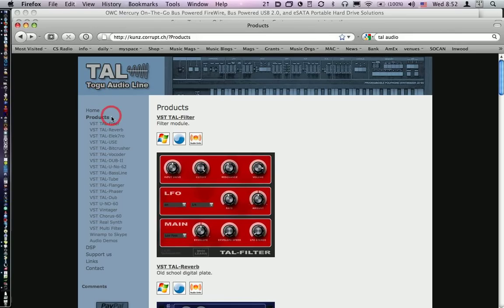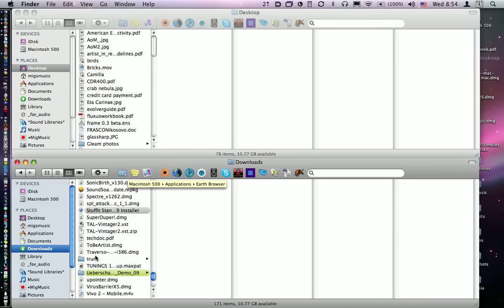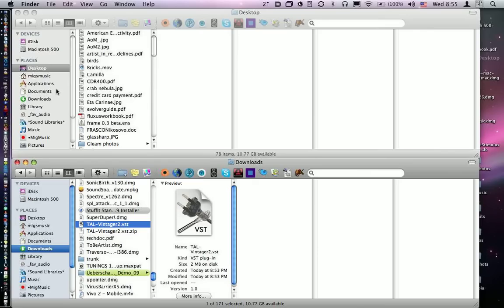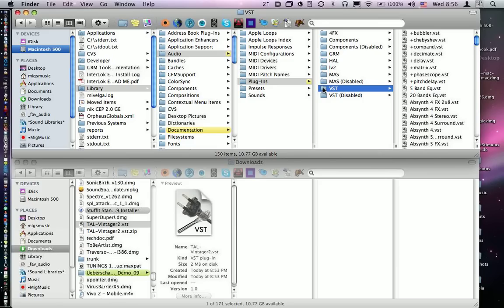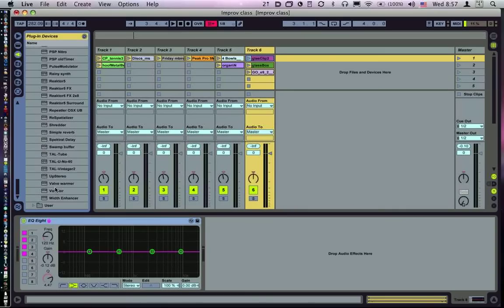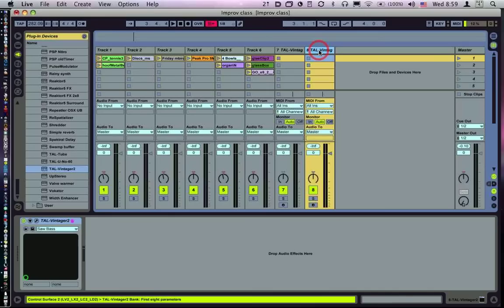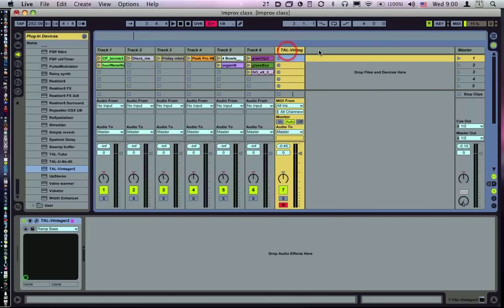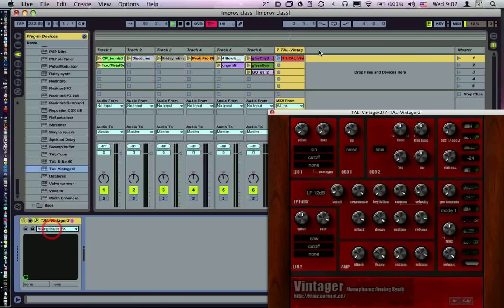audio plug-ins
How to download audio plug-in from the internet, install them on your computer, and set them up in Ableton Live